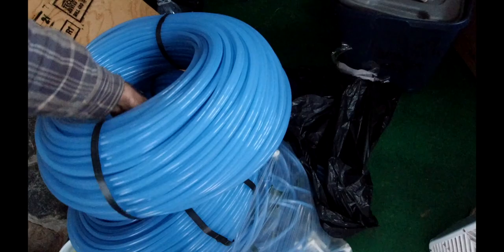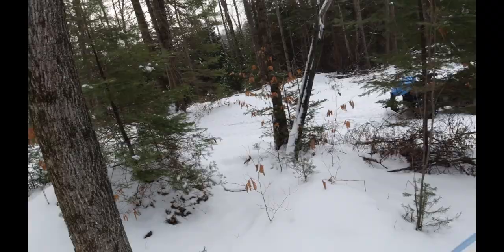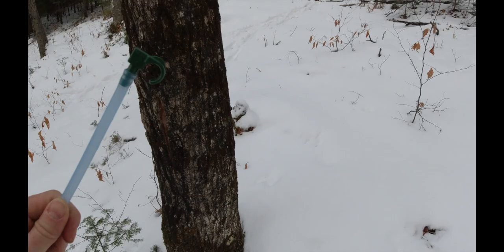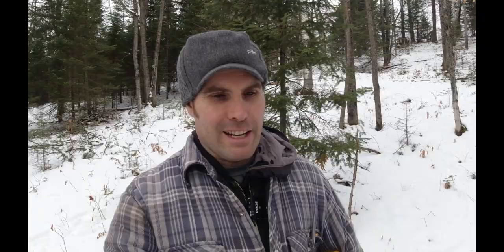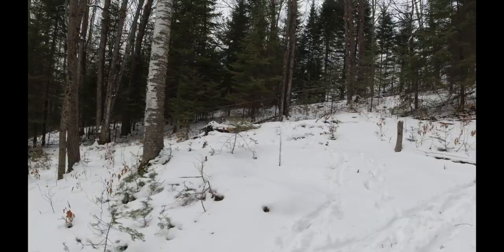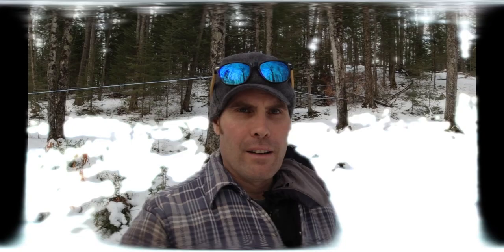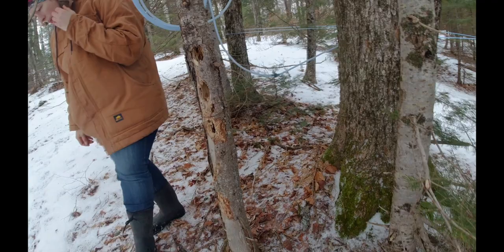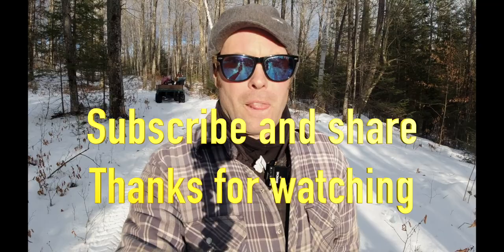How to set up 3/16 drop lines for maple syrup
The past few years I've just been doing drop lines to buckets, but this year with the GF's new farm there is a big area on a hill where I will be setting up 3/16 drop lines for my syrup so I won't need to use as many buckets and have a few centralized pick up points.
In this video we show you how we set up out 3/16 drop lines.

2 foot agro grow light

4 foot agro grow light

12 volt Temp Control for greenhouse